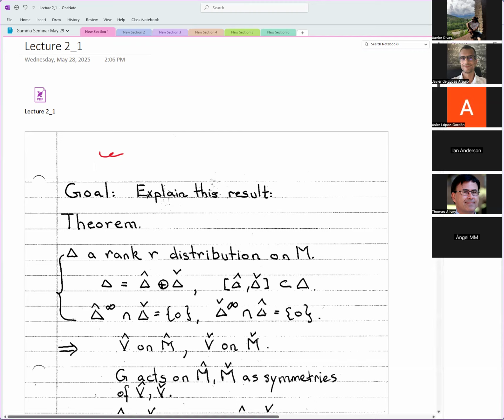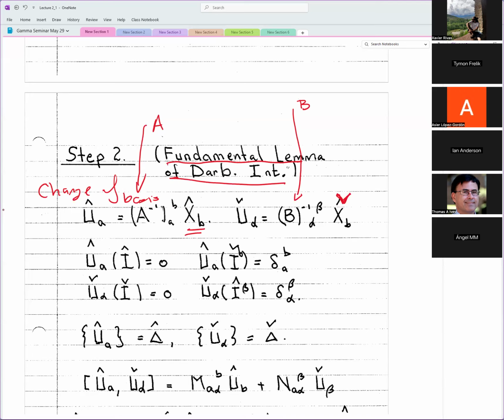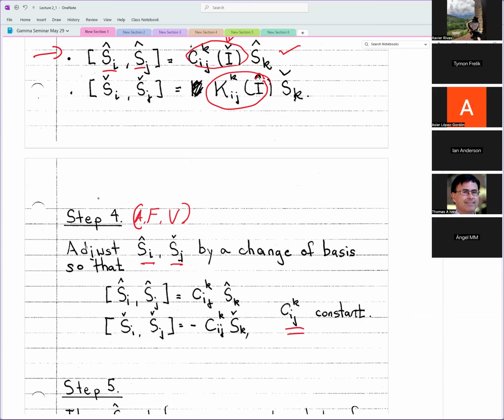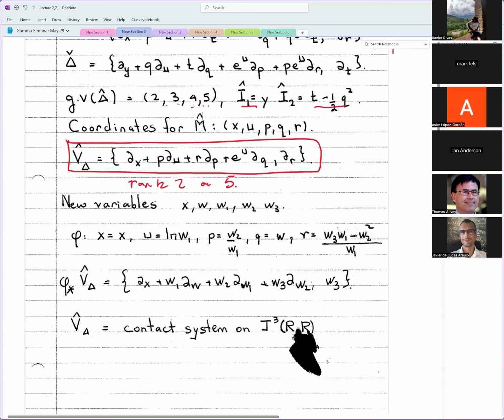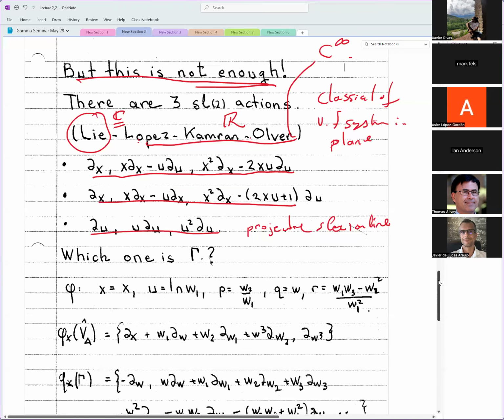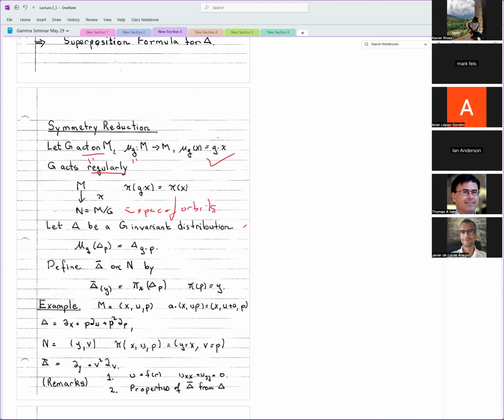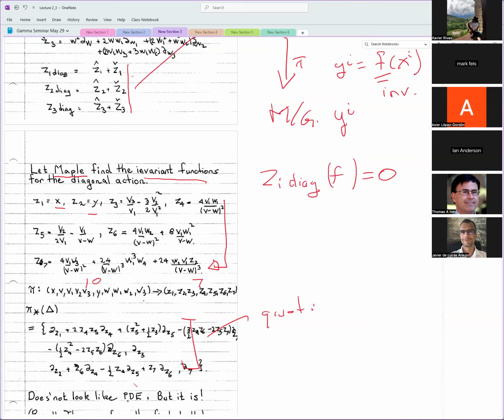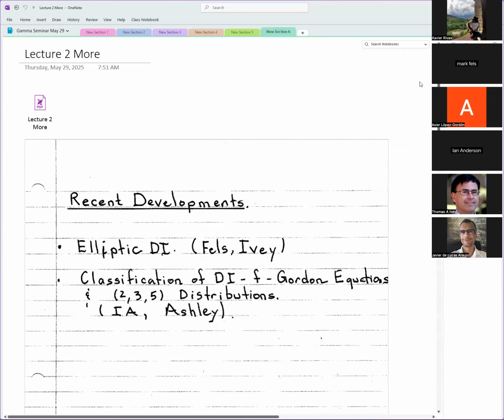Ian Anderson --- Superposition Formulas for Differential Systems II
In these two seminar talks I will survey the Lie group theoretic approach to the classical integration method of Darboux -- based on the symmetry reduction of pairs of differential systems admitting a common symmetry group. Topics include:

Differential Equations via Differential Systems
Fundamental Constructions
Symmetry Reduction of Differential Systems.
Lie Equations
Symbolic Tools
Examples
Darboux Integrable (DI) Systems
The Equivalence Problem for DI Systems
Classifications
Further Applications
References
Exterior Differential Systems with Symmetry Acta. Appl. Math., 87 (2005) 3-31.
Superposition Formulas for Darboux Integrable Exterior Differential Systems,  Advances in Math.,   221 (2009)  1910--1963
Transformations of Darboux Integrable Equations,  Proceeding of the 2008 Abel Conference, Tromso, Norway. Springer.
Backlund transformations for Darboux integrable differential systems}  Selecta Math. New Series 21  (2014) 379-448.
Backlund transformations for Darboux integrable differential systems: Examples and Applications  Journal of Geometry and Physics 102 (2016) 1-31
The Cauchy Problem for Darboux Integrable Systems and Non Linear d’Alembert Formulas, SIGMA 9 (2017)
Darboux Integrable f-Gordon Equations  and Rank  2 Distributions in Five Variables  (in preparation)